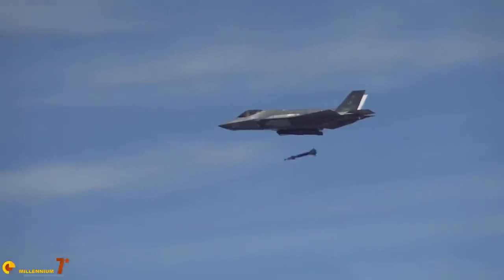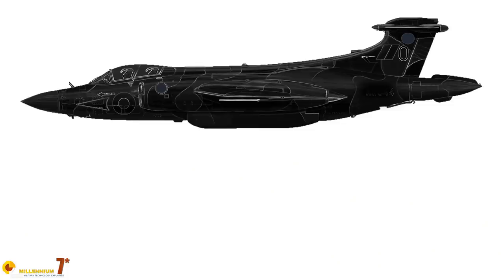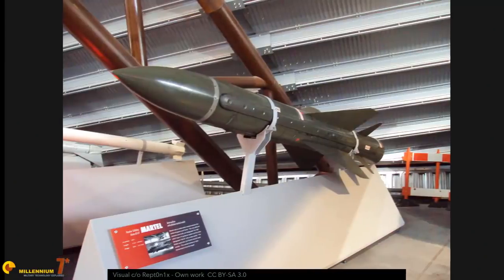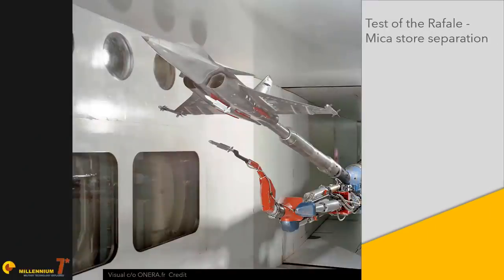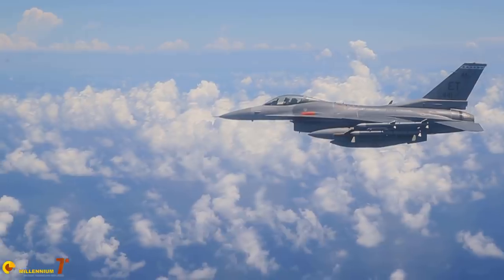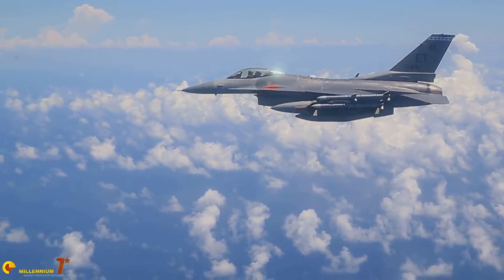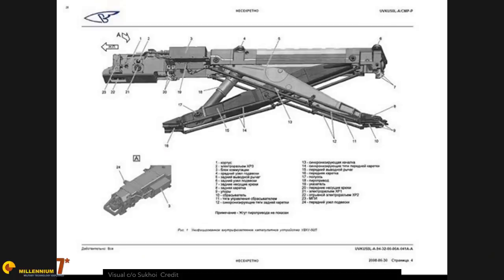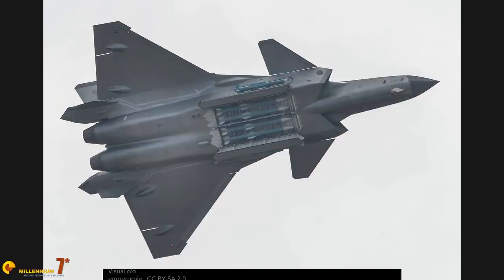How to Shoot Yourself Down in 3 minutes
Payload separation IS a thing. Dropping a bomb or launching a missile is not as simple as it may seem.